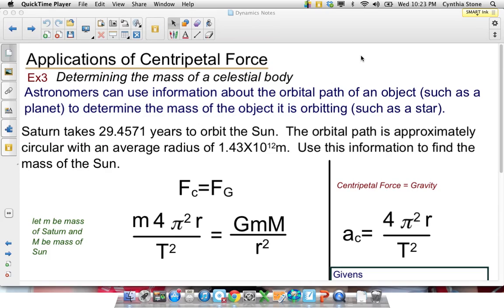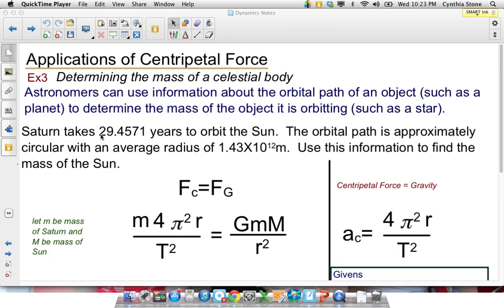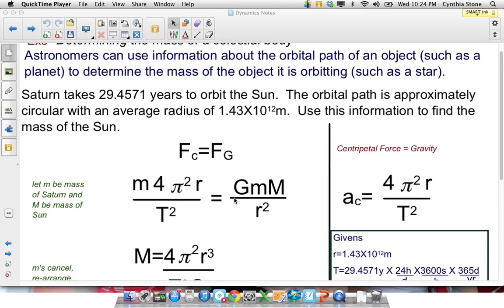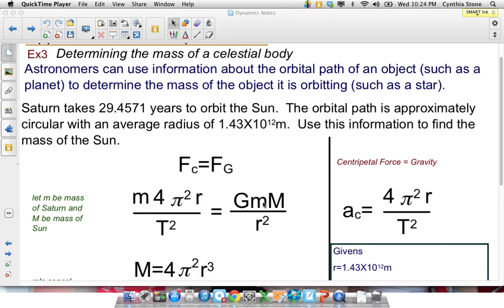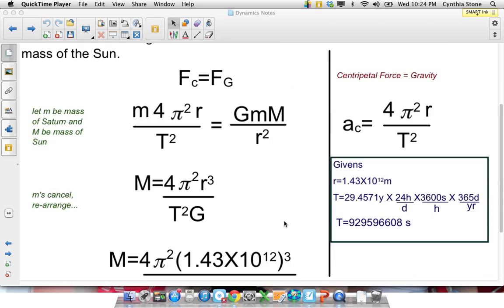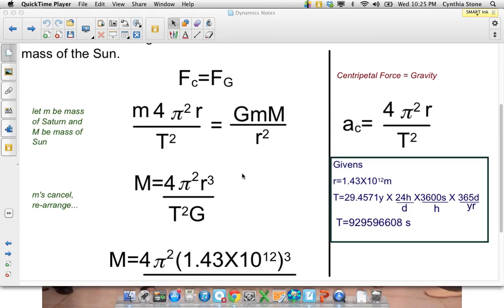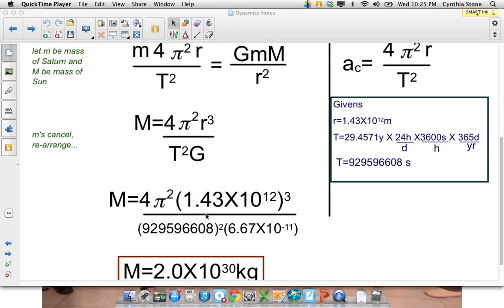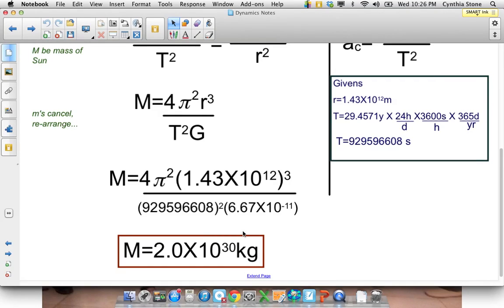Centripetal Force Ex3